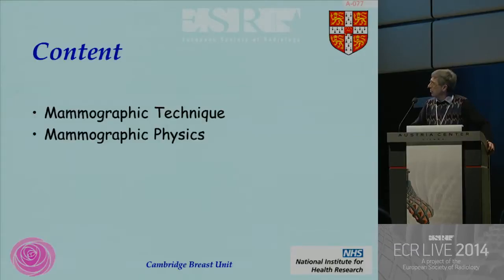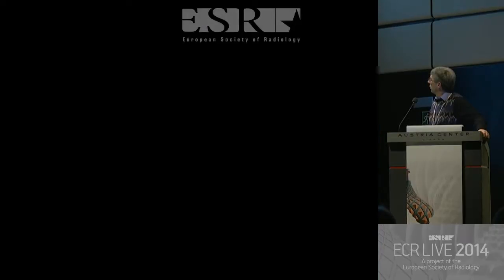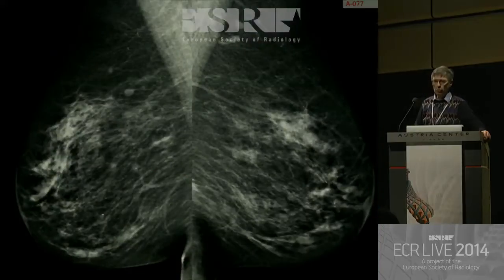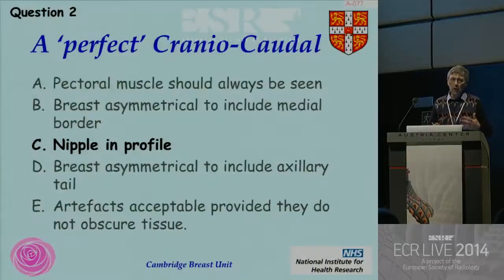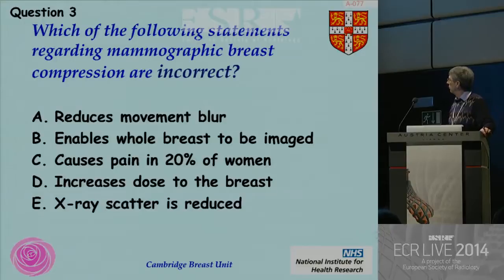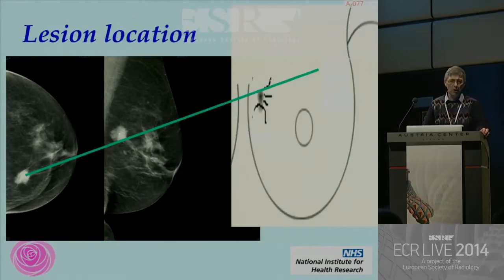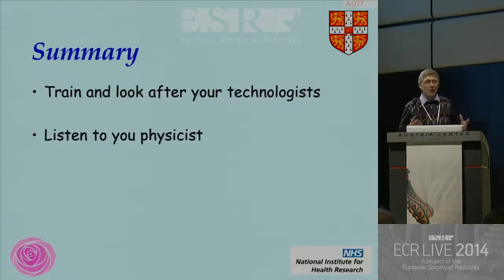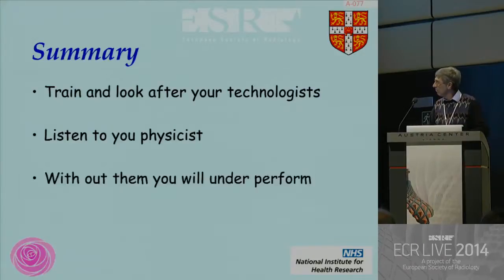ECR 2014 Digital mammography: technique and quality assurance, M.G. Wallis; Cambridge/UK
Mammography technique from the point of view of radiographic compression and positioning is no different from film screening and radiologists ignore this at our peril. We will discuss the danger areas at the edges and the back of the breast and help you to find lesions only seen on one view. With digital capture the technologist can view images immediately, but the temptation is for them to repeat exposures to obtain radiographic perfection on otherwise clinically acceptable images. However, the task of assessing quality cannot be left to them, as viewing conditions on the lower resolution acquisition monitor in a bright X-ray room is not enough. There is now evidence from 2 population screening programmes that poor image quality can reduce cancer detection from between 15 % in France to 24 % in Ontario. Quality can be lost at 3 keys points in the imaging chain: the X-ray beam and dose, the detector and finally display. In Flanders, poor detector performance was compensated for by increasing the X-ray dose by 60 % and by meticulous quality control. Post-processing is less well understood, but reader studies now show different algorithms will affect performance particularly for the detection and classification of micro-calcification. Finally, it does not matter how good all the equipment is if we try and read the images with the lights on full.